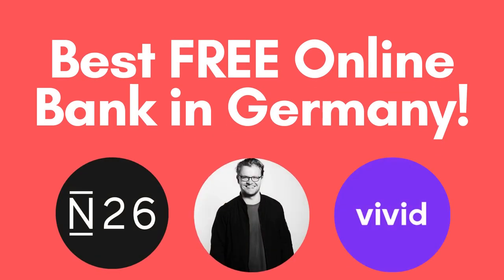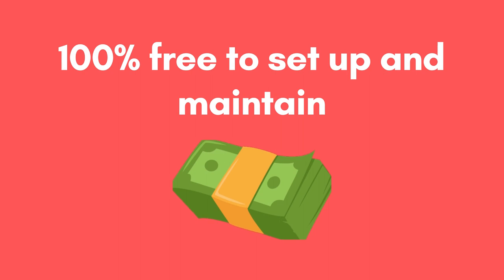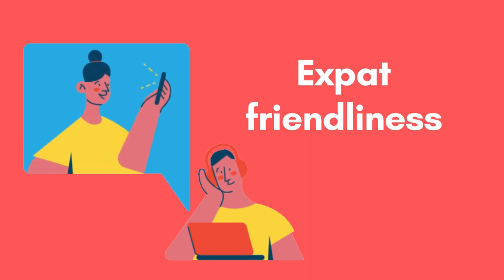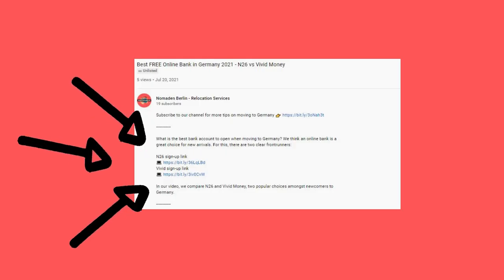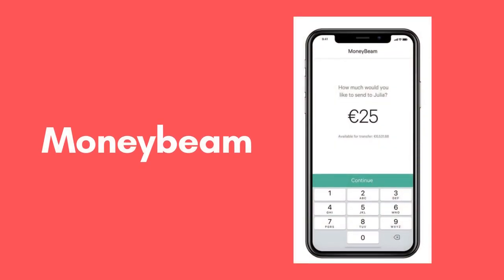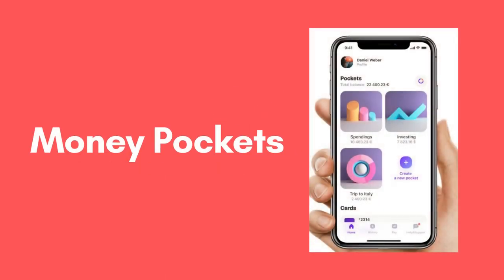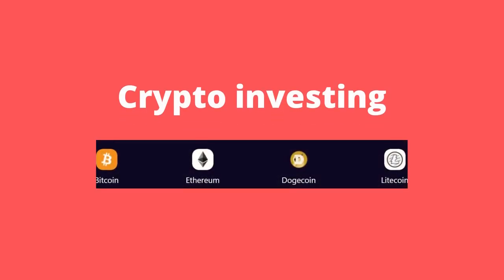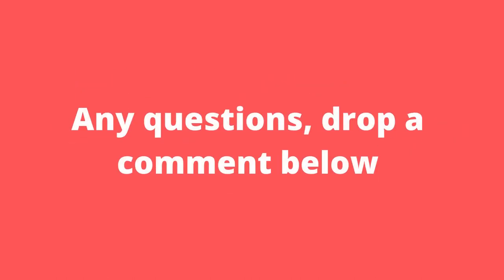Best FREE Bank Account in Germany | Why You Should Choose N26 or Vivid Money!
What is the best free online bank in Germany? For this, we think there are two clear frontrunners:

In our video, we compare N26 and Vivid Money, two popular choices amongst newcomers to Germany.

Key shared features of N26 and Vivid Money

- Free to set up and maintain their standard bank accounts
- Free ATM withdrawals
- Expat-friendly products, services and apps
- English-speaking customer support
- Easy online sign-up process - no proof of address (Anmeldung) required

Popular Banking Alternatives to N26 and Vivid Money

Here are some timestamps to help you quickly find the relevant information:

00:00 Intro
01:10 N26 and Vivid: Great shared features
04:15 How to sign-up for N26 and Vivid
05:40 N26 standout features
07:10 Vivid standout features

Nomaden Berlin is a channel dedicated to providing clear, actionable advice for moving to Germany, with a specific focus on Berlin. With over 10 years of experience in the relocation industry, we know what does and does not work for newcomers to the German capital. 👌

Moving overseas can be stressful, and can quickly become a nightmare without access to the right information and resources. With this in mind, we aim to provide succinct guidance to help you through the most important steps for getting established in Germany.

Whether you are looking for suitable health insurance, a reliable bank account or a new apartment to call home, we hope our knowledge and research can pave the way for a smooth move. Let us do the legwork, so you can focus on what matters – enjoying your new life in Germany! 🥨🍺